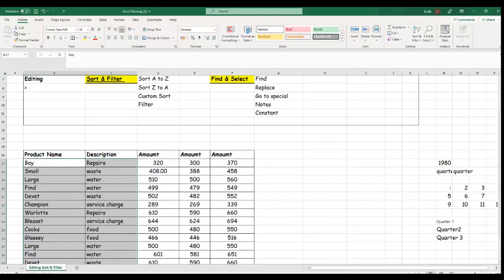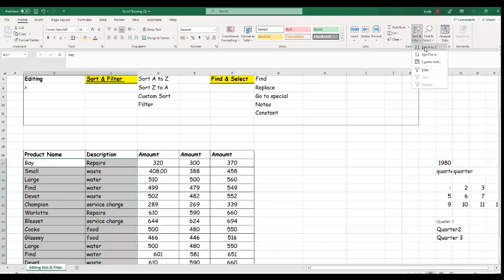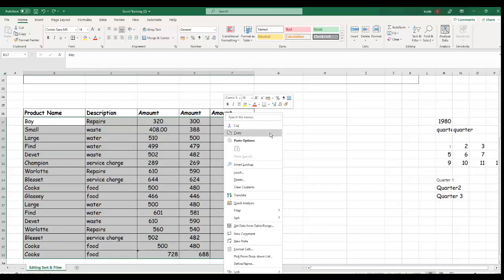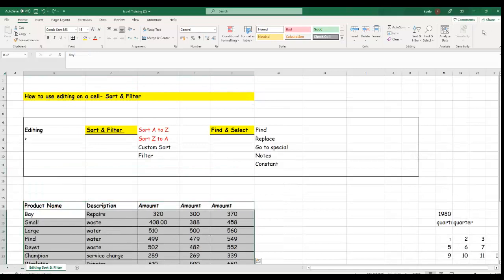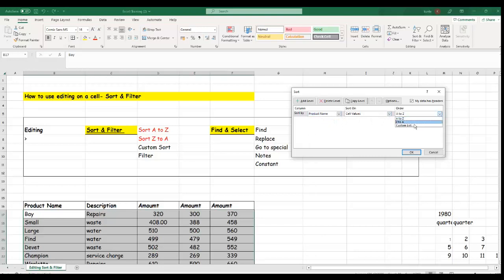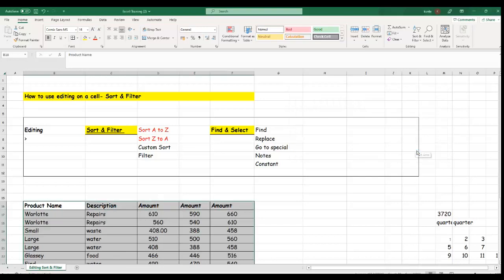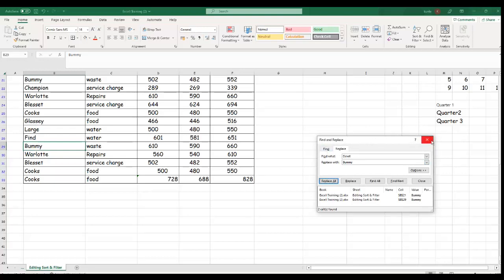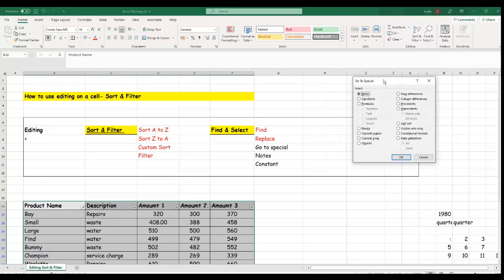How to use Cell Sort, filter, Find &amp; Select in Excel